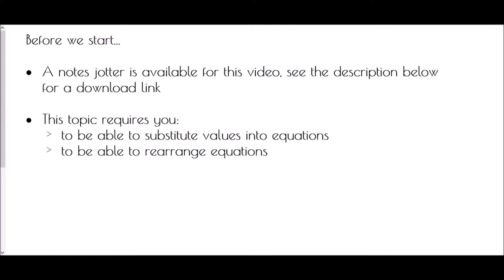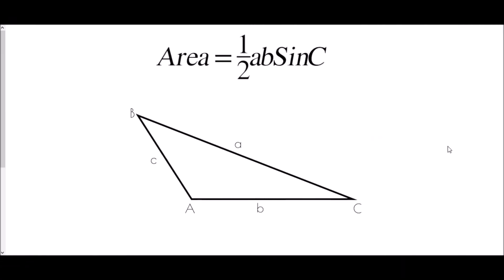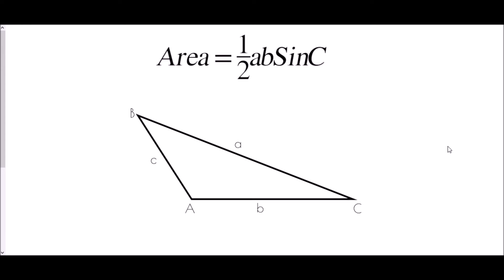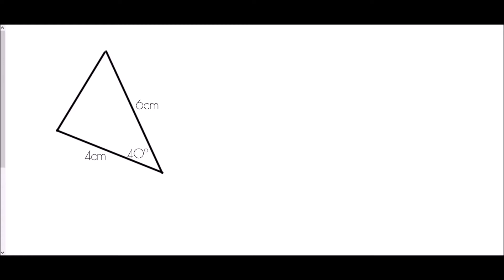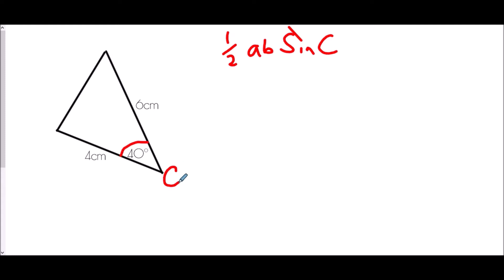Area of a Triangle (Sine Method) - Mr Morley Maths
A "how-to" guide to calculating the area of a triangle using 1/2abSinC

A worksheet/notes jotter is available to accompany this video by clicking on the